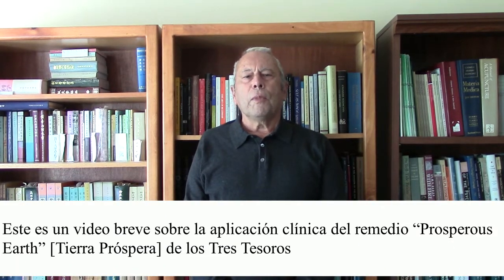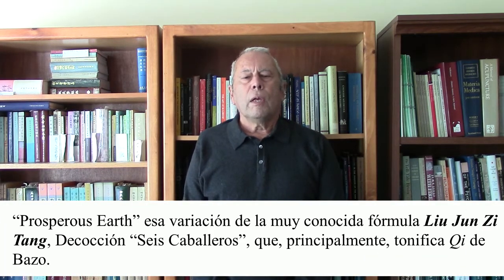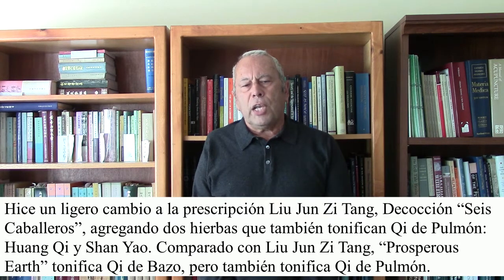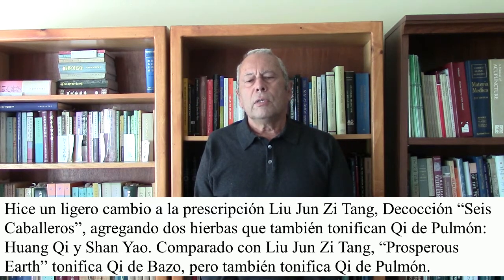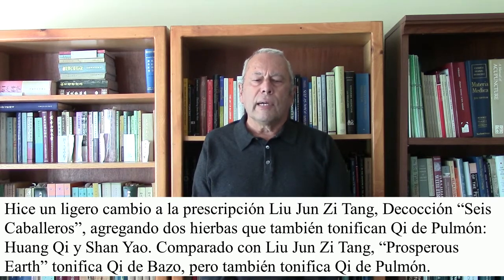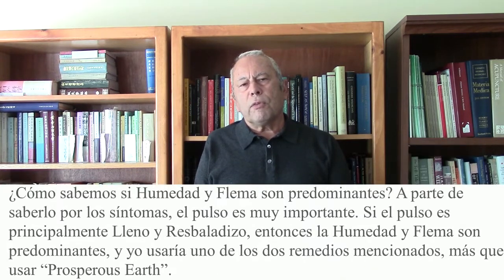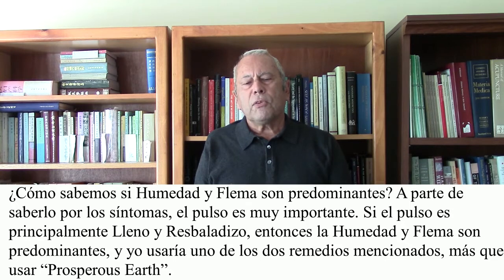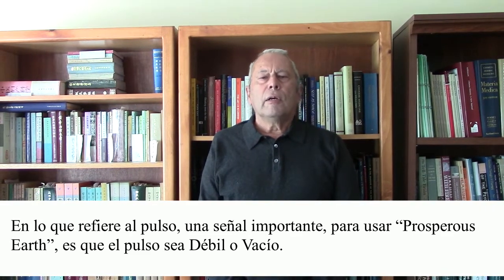Prosperous Earth Subtitulado en español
Un breve video sobre el uso clinico del remedio de los "Three Treasures" "Prosperous Earth" para la deficiencia de Qi del Bazo.